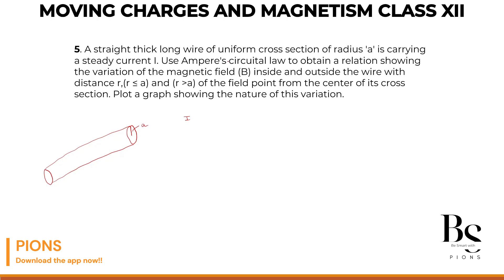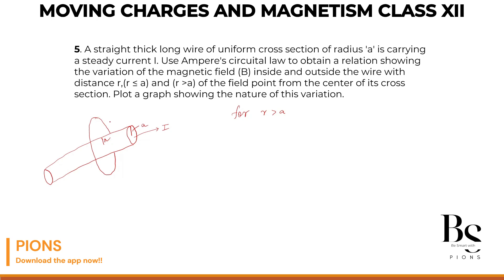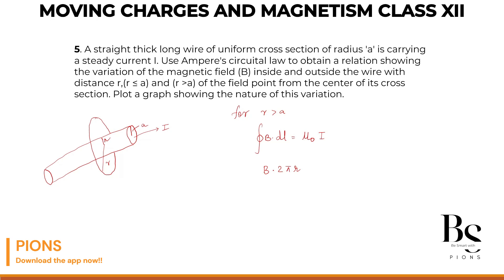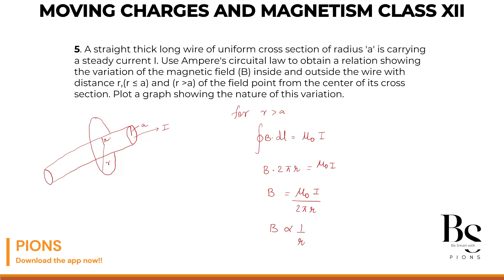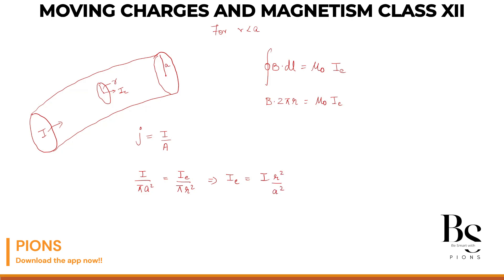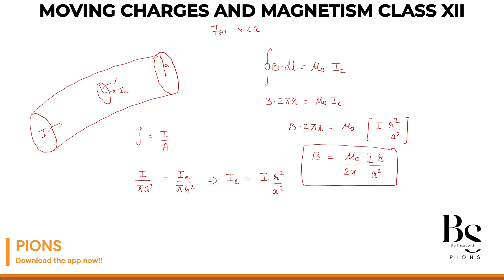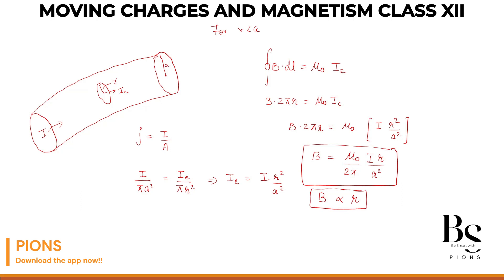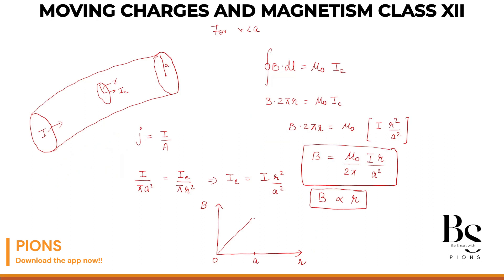A straight thick long wire of uniform cross section of radius ′a′ is carrying a steady current I. Us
A straight thick long wire of uniform cross section of radius ′a′ is carrying a steady current I. Use Ampere's circuital law to obtain a relation showing the variation of the magnetic field (B) inside and outside the wire with distance r,(r a) and (r a) of the field point from the center of its cross section. Plot a graph showing the nature of this variation.